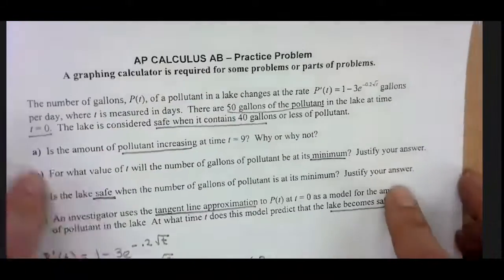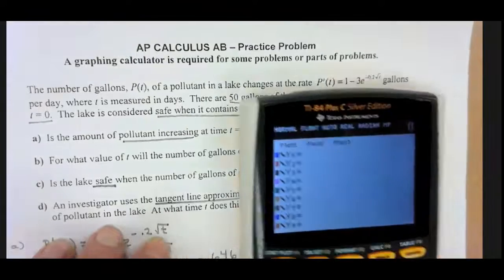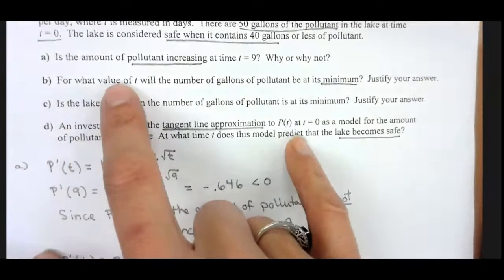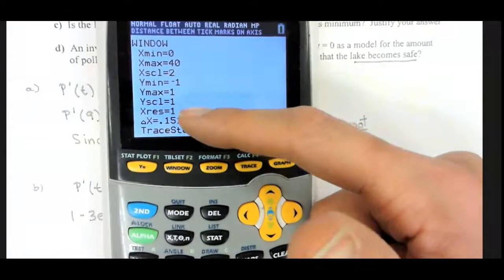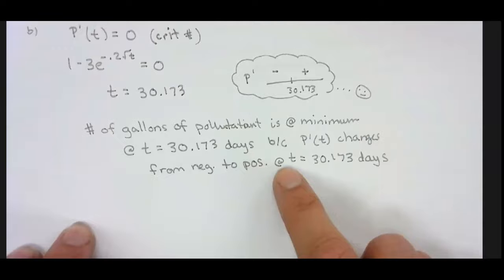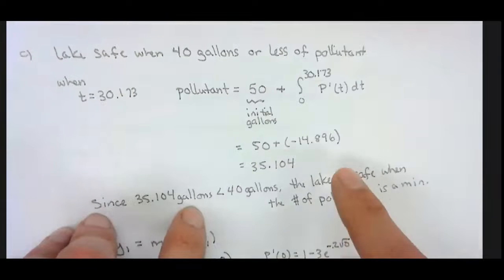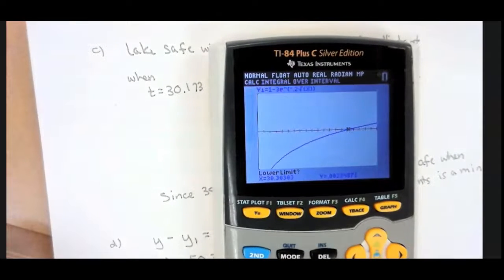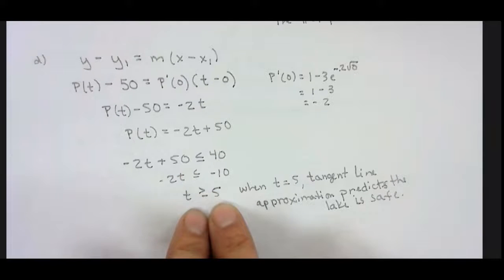AP Population Problem